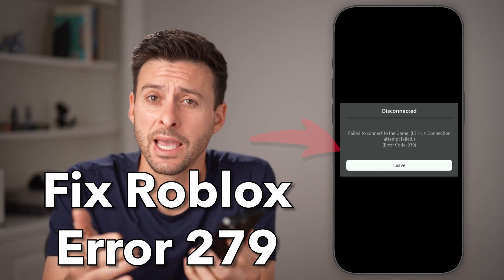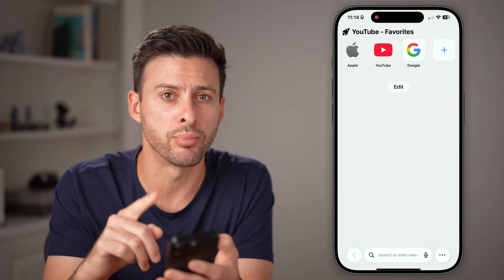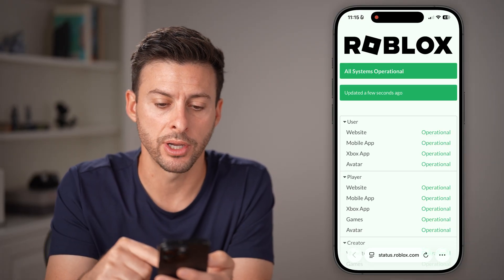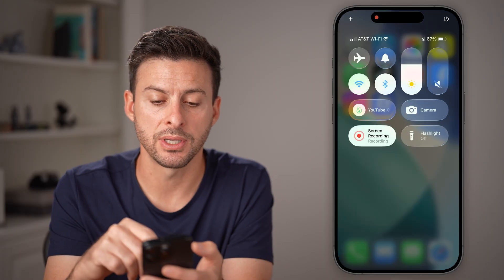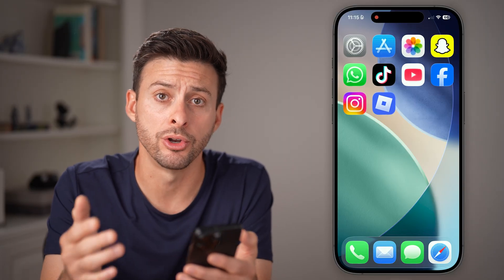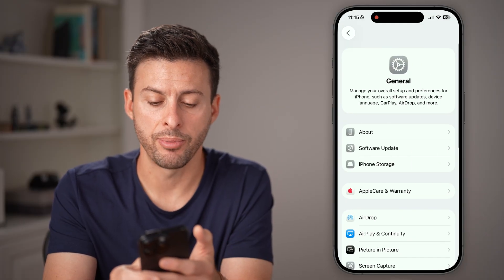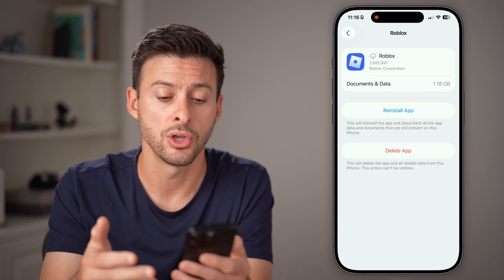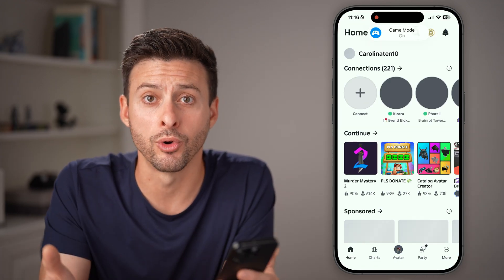How To Fix Roblox Error 279 On Mobile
Here's how to fix Roblox error code 279 on your mobile phone, iPhone or Android, aka, failed to connect to a game.